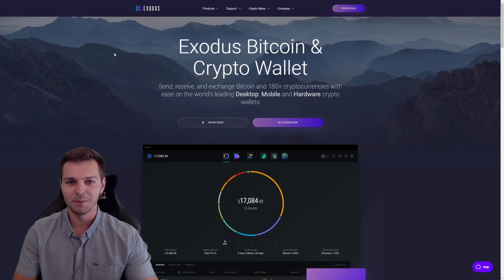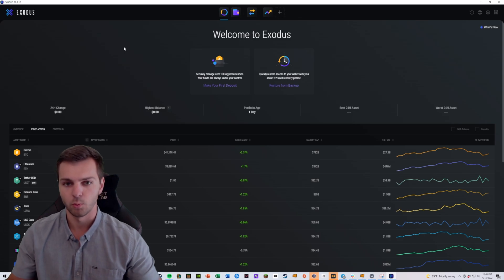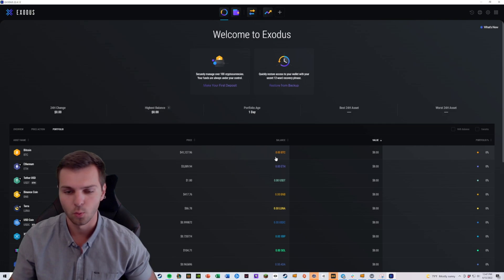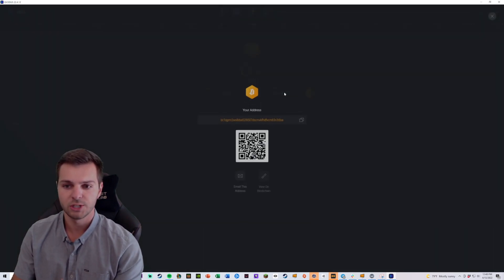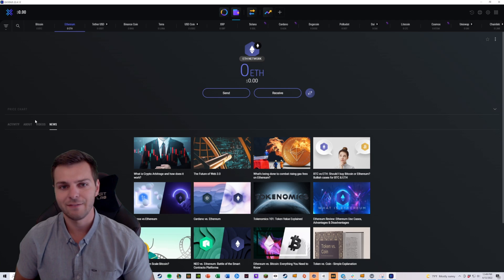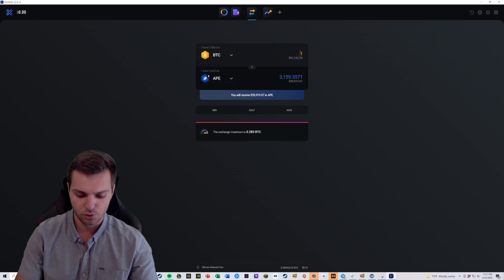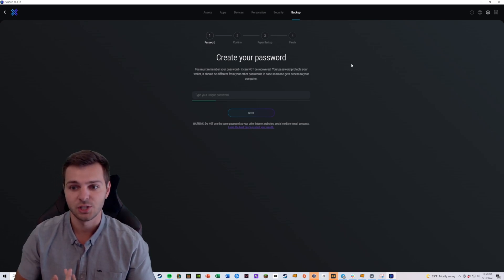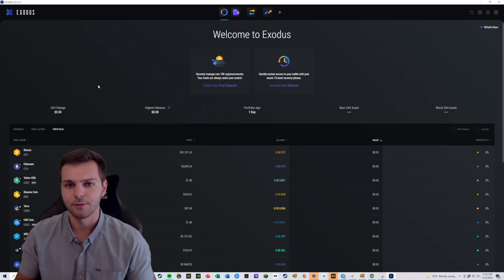Exodus Wallet Tutorial 2024 (Exodus Desktop Crypto Wallet)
Whether it is bitcoin ethereum or any other crypto make sure you choose the right crypto wallet to keep your crypto safe! Join Brendan as he breaks down the Exodus Wallet.

Get your FREE copy of "Crypto Revolution" and start making big profits from buying, selling, and trading cryptocurrency today

*This is NOT financial, tax, or legal advice*

00:00 Introduction
01:20 check prices
02:19 Depositing/sending crypto
04:14 Exchange Crypto
05:34 Backup Account